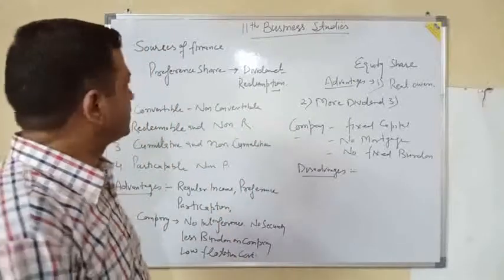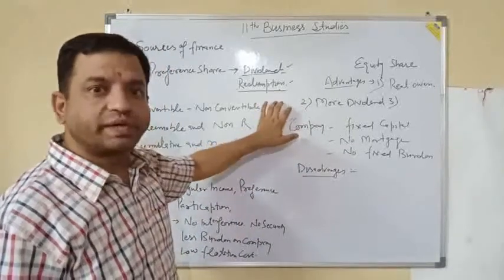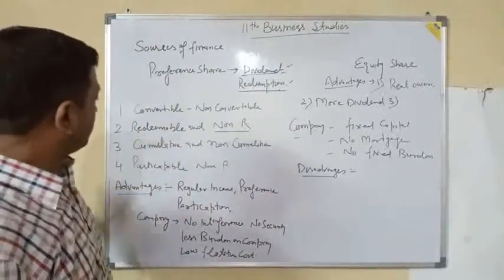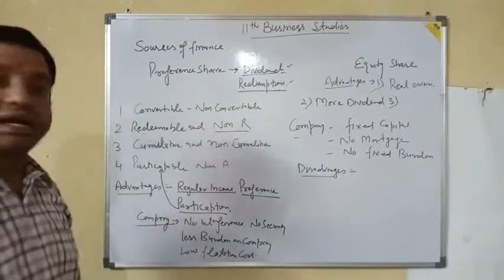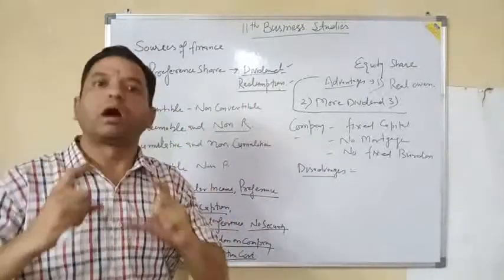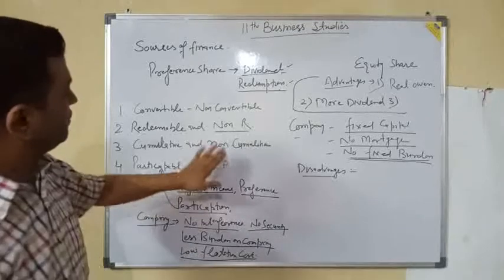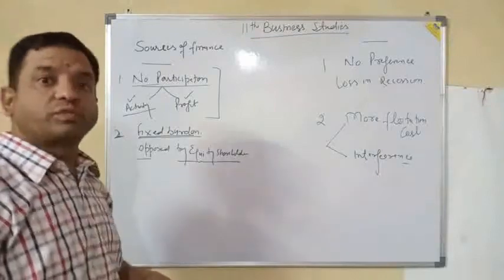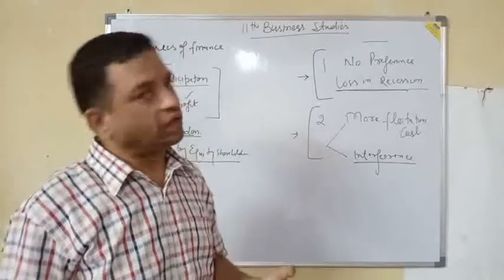Preference shares and Equity Shares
Sources of finance